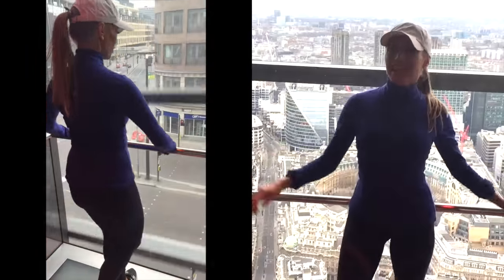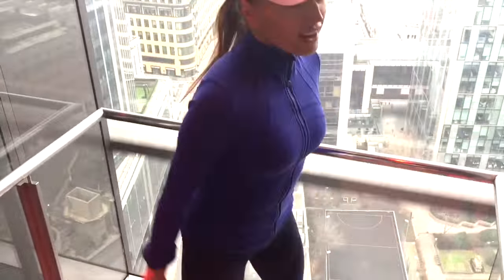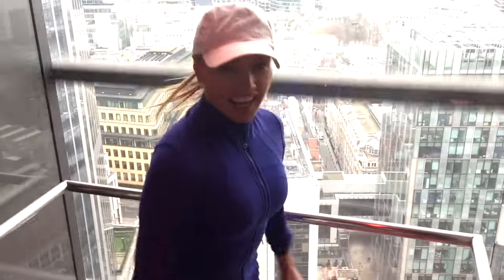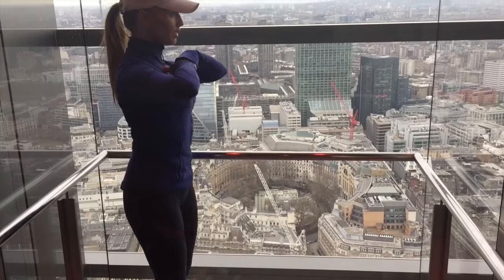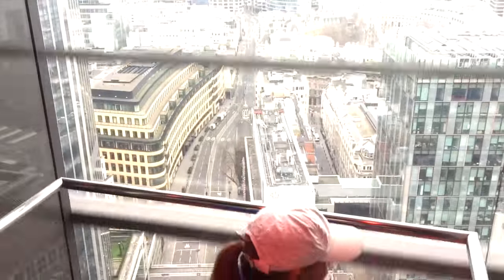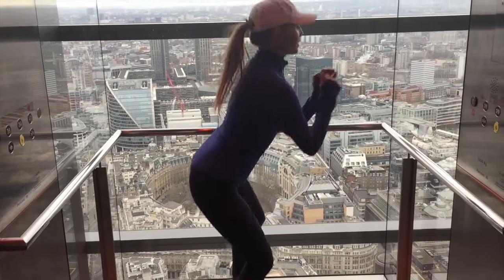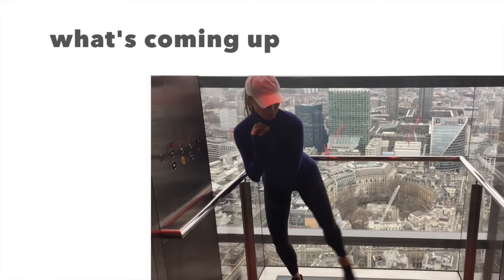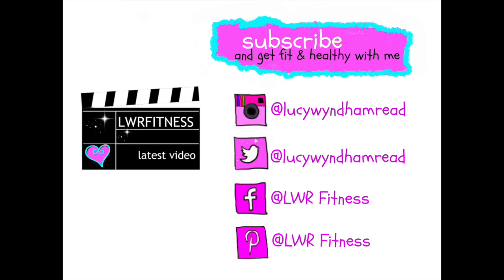THE BOOTY LIFT - that works all 3 muscles you need to lift that booty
So it seemed very obvious to film this booty lift workout in a lift!! But joking aside this workout targets the muscles we need to give you that full lift and sculpt as it targets your gluteus maximus, gluteus medius and gluteus minimus. And you can see form this video you can film in in the smallest space even in a lift :)) Lucy xx